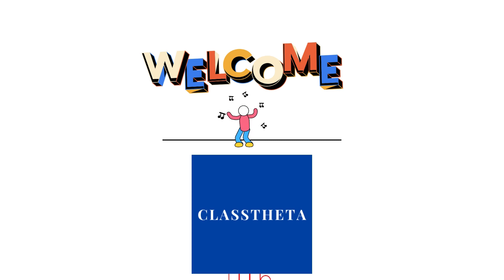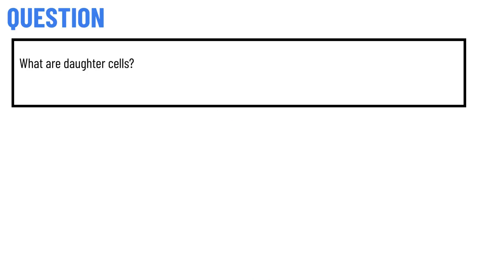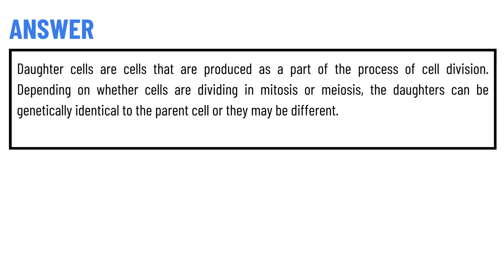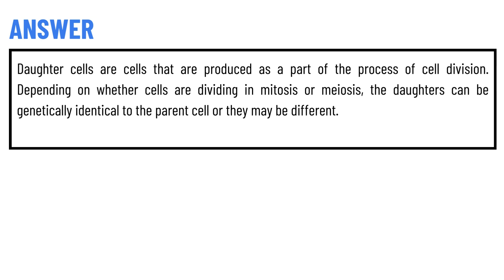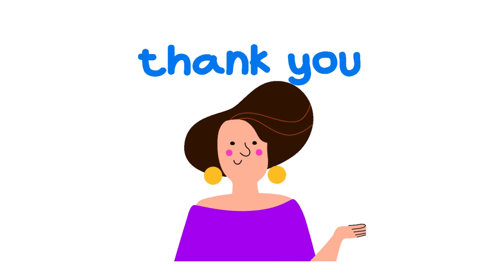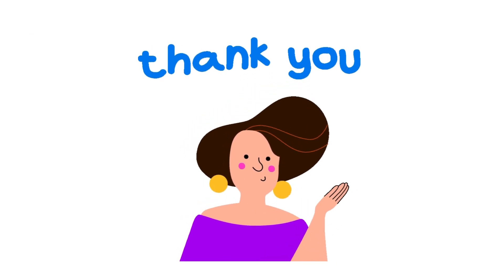What are daughter cells?